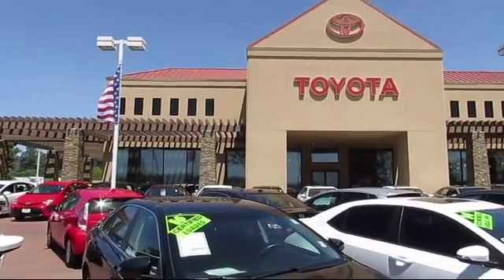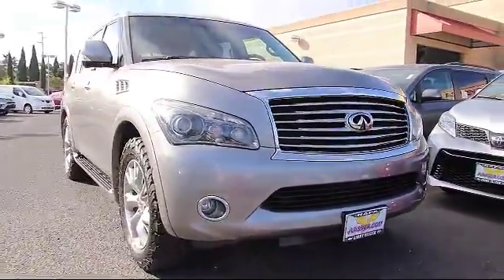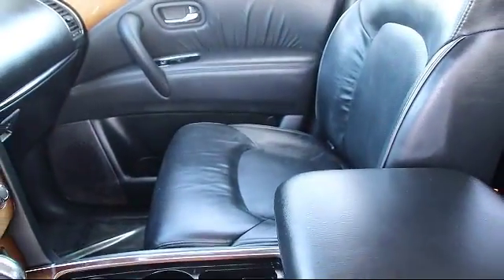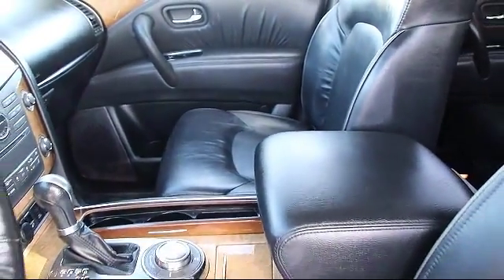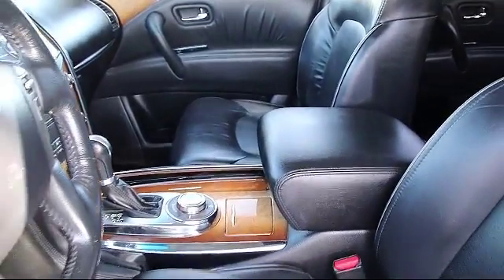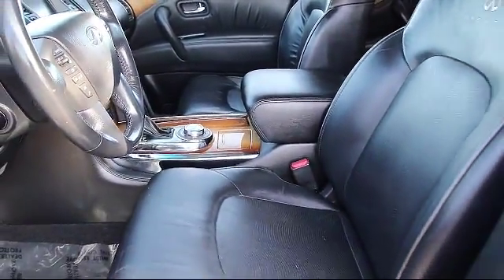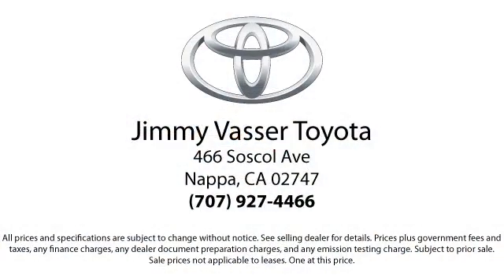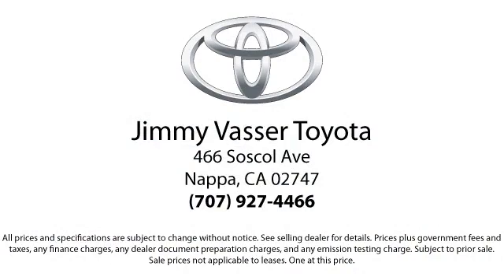2012 Infiniti QX56 Sport Utility Napa Vallejo Fairfield Petaluma Santa Rosa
2012 Infiniti QX56 Sport Utility Stock Number: T3256A Vin:JN8AZ2NE1C9015413.